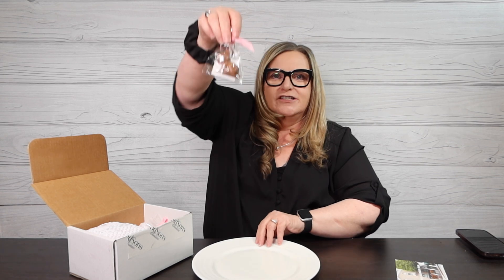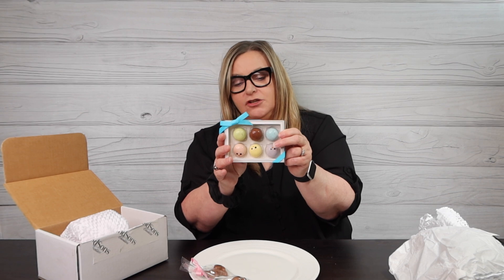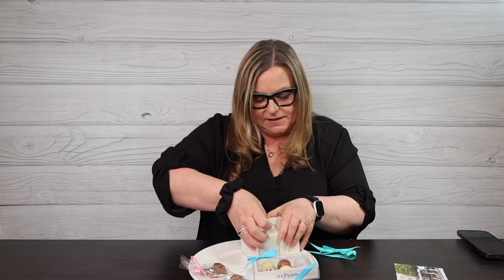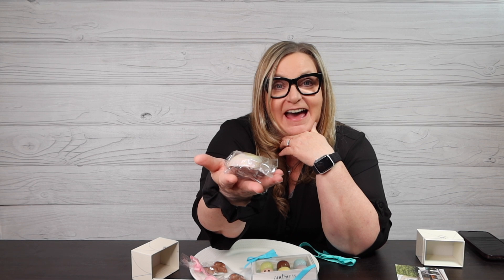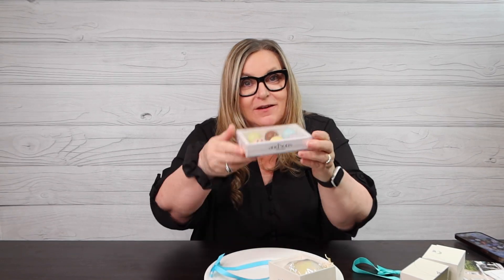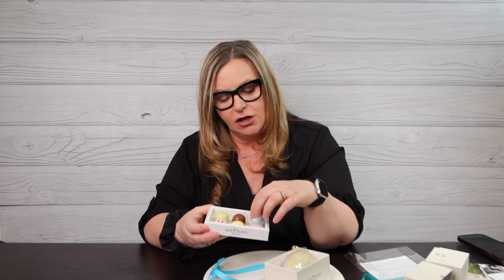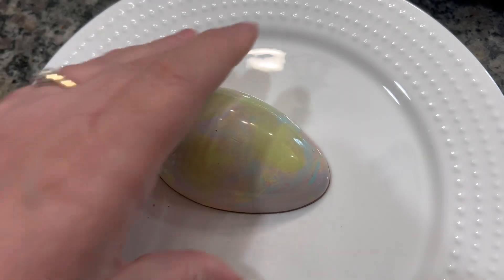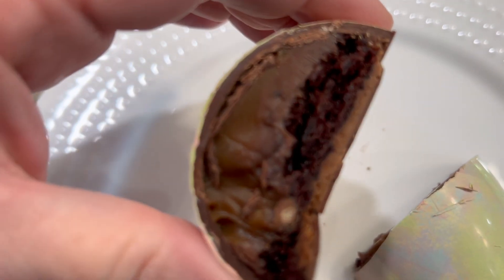Discovering And Tasting The Delicious Easter Chocolates From andSons!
Let's Unbox the Easter Bon Bons and Chocolate Cake from andSons Modern Confectionaries out of Beverly Hills.

6935 Aliante Pwky Ste 104 #425